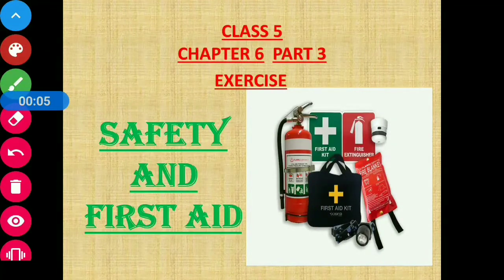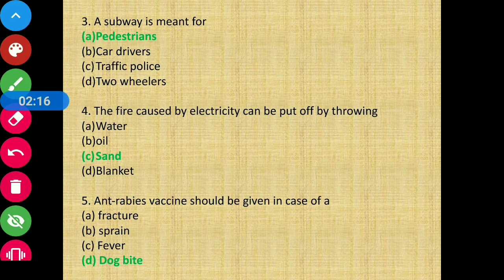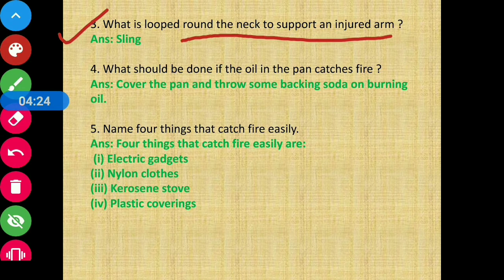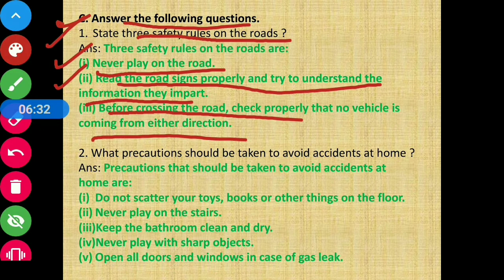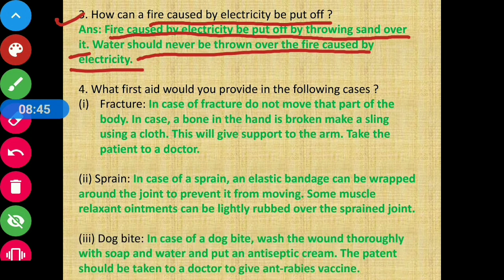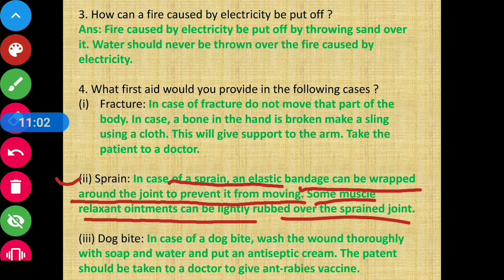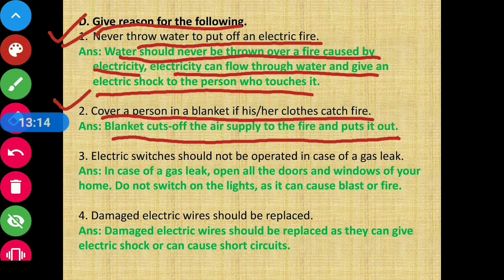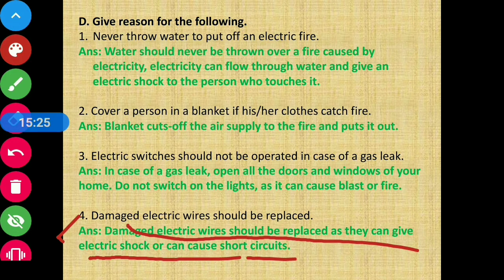Class 5 Science Chapter 6 Exercise || CBSE Board || Prachi || Safety And First Aid (Part 3)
Chapter Name : Safety And First Aid (Part 3)
CBSE Board
Prachi Publication